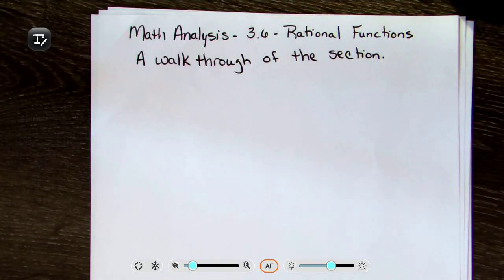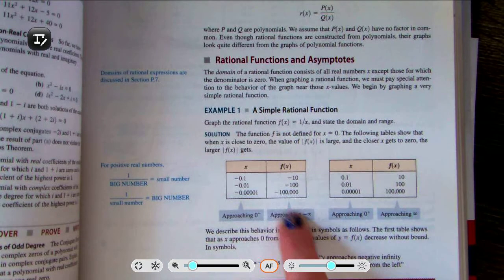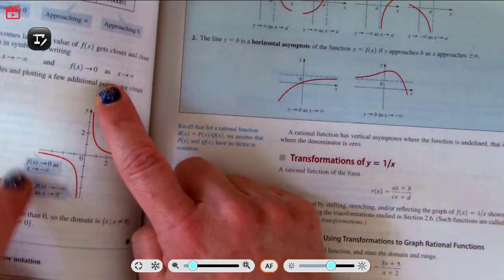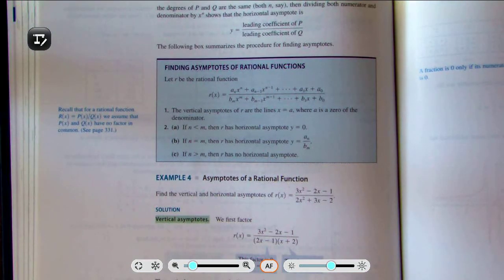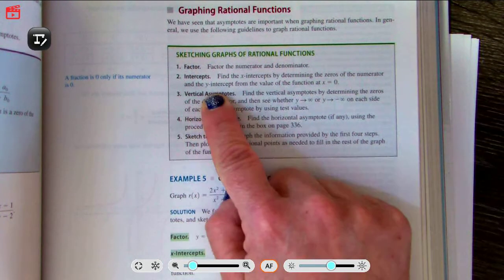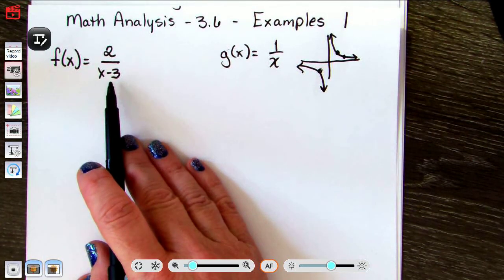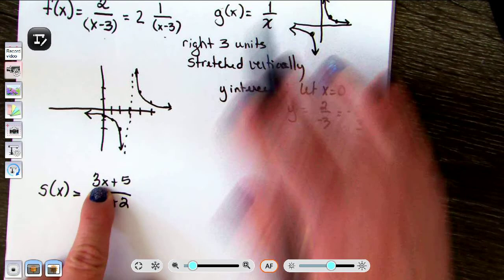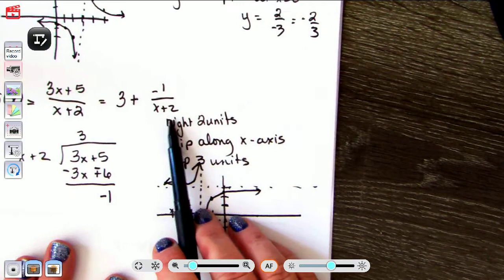Math Analysis 3 6 Rational Functions A Walk through the section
This video walks through this section of the text highlighting the important pieces - more examples to come in other videos